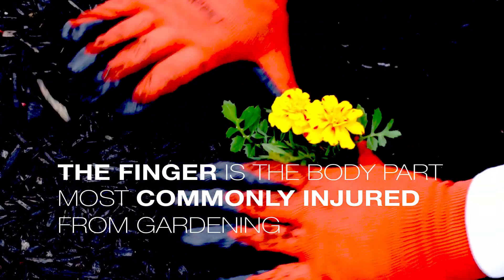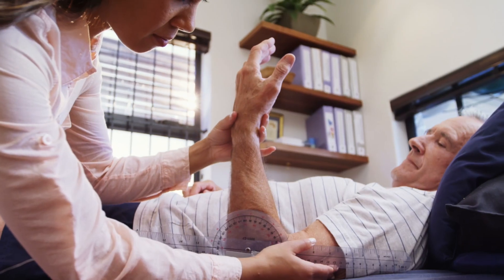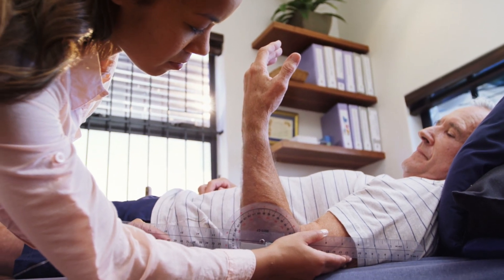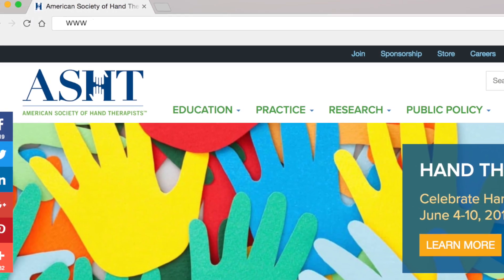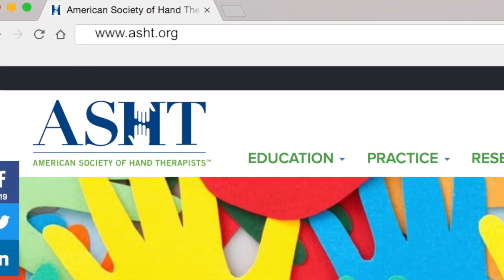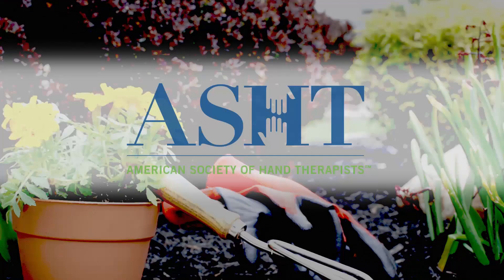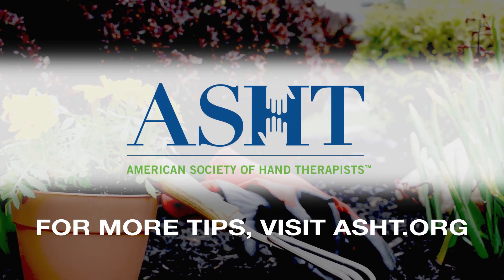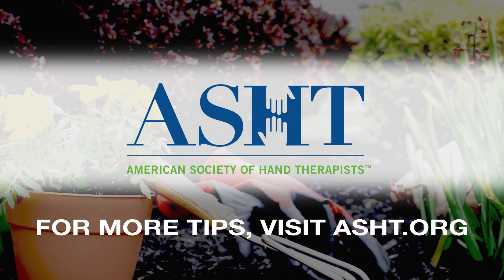Gardening Safety: Protect Your Hands with These Tips from a Hand Therapist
As hand therapists, we see a large number of patients with injuries that could have been prevented with a little bit of understanding and forethought.  Protect your hands and upper extremity while gardening with these tips from the American Society of Hand Therapists.